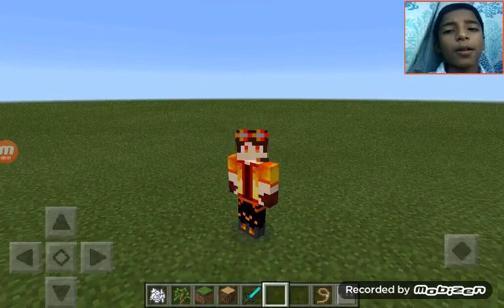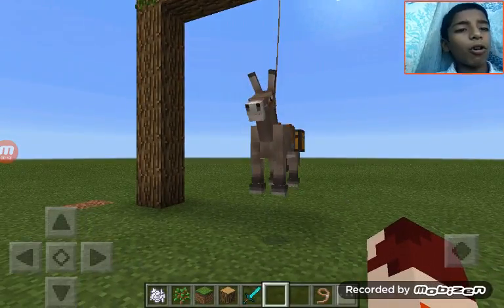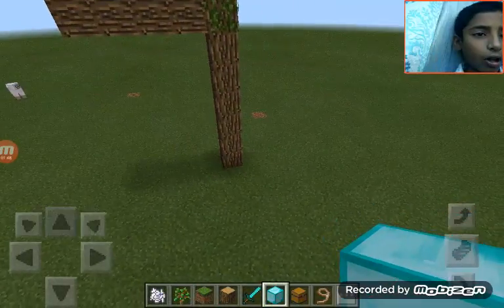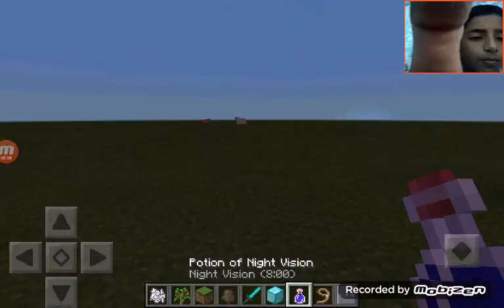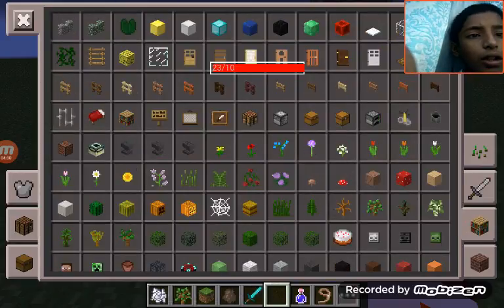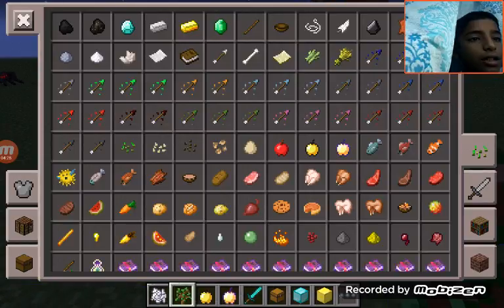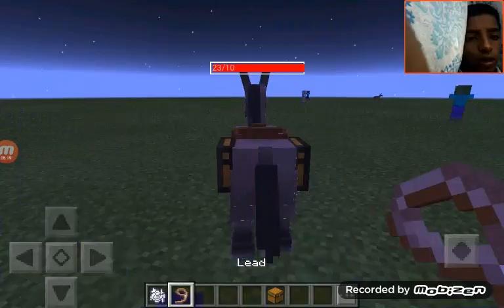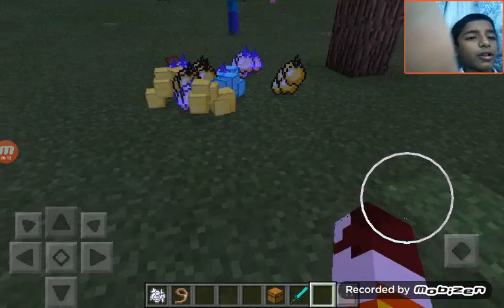The lucky donkey trick ☺ ☺ ☺ ☺